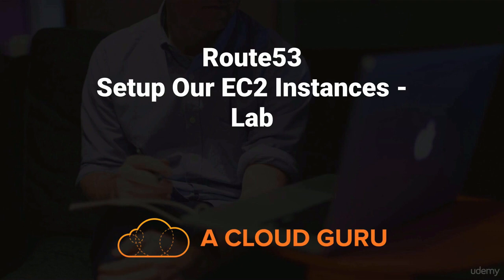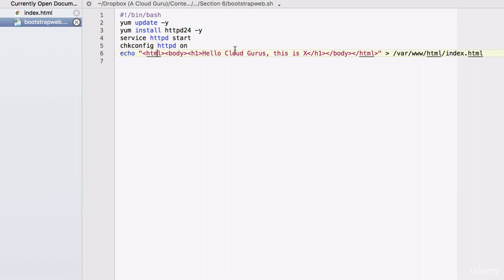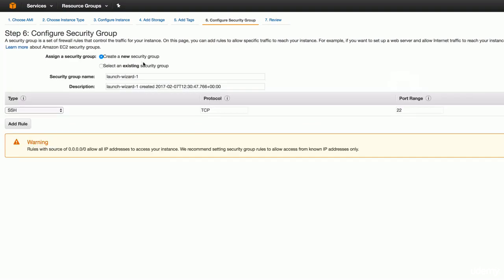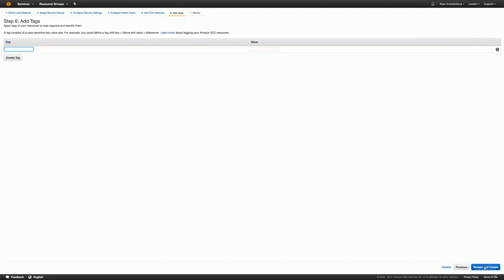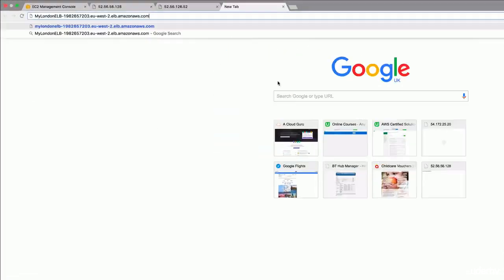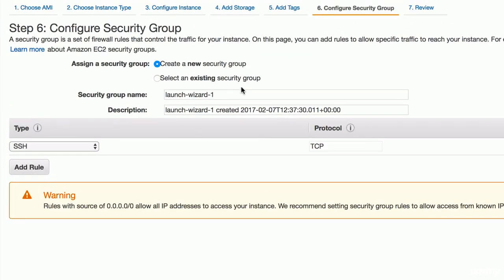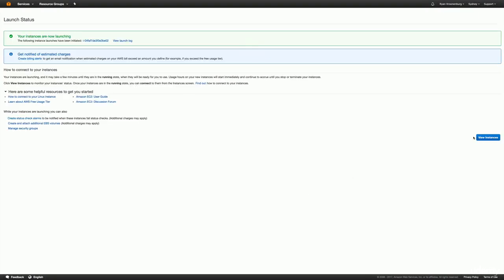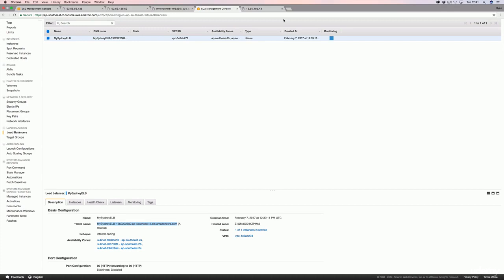059 Setup Our EC2 Instances Lab